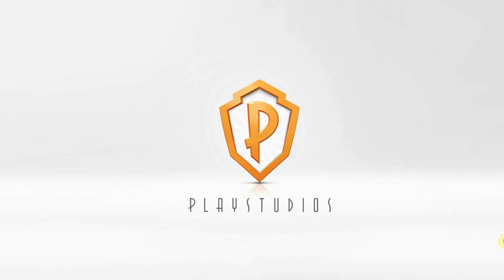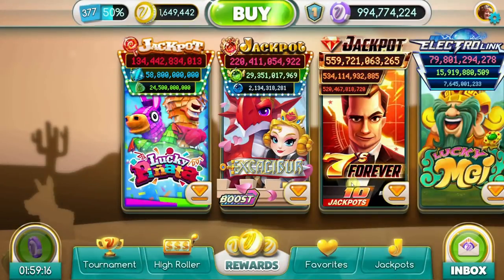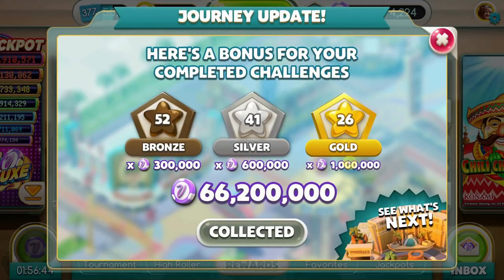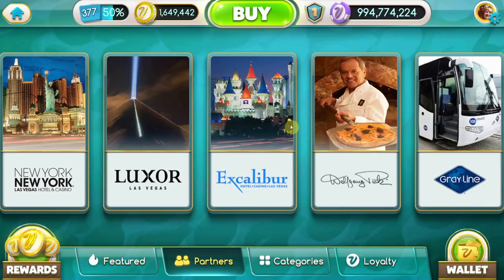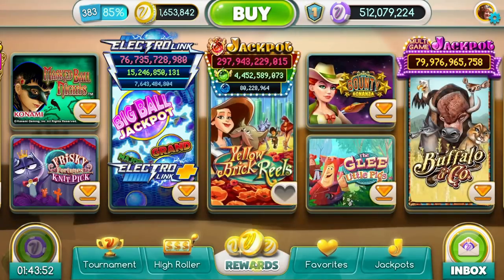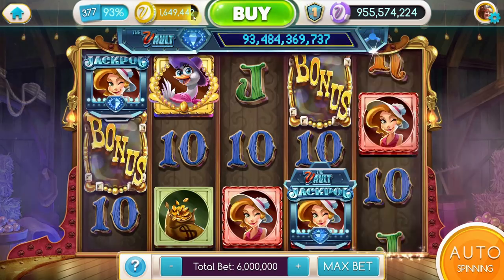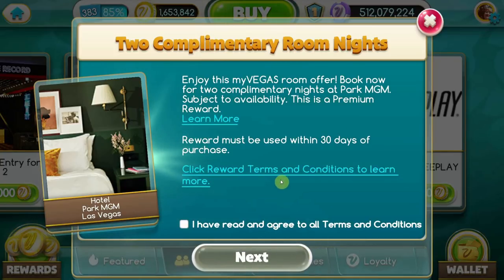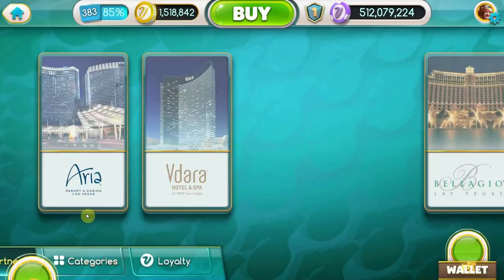MyVegas Slots Explained 2020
New MyVegas Slots Features 2020

The myVegas App may be the best way to play myVegas Slots. We're getting more free myVegas chips, cool new myVegas Slots Rewards, and new myVegas Slots Events to play. So this will be the myVegas guide to get you through all the new changes to myVegas Slots Mobile.